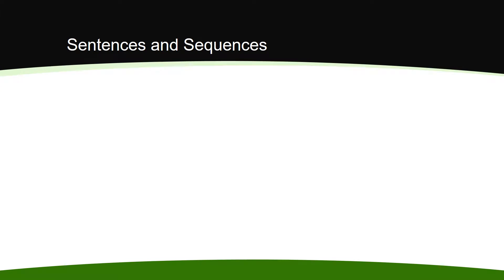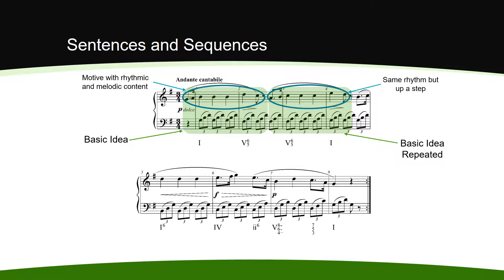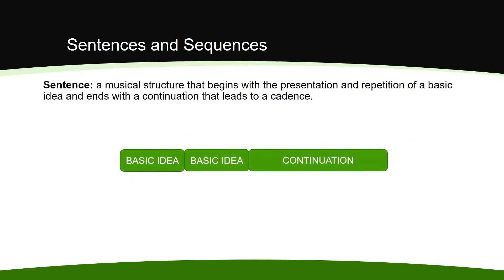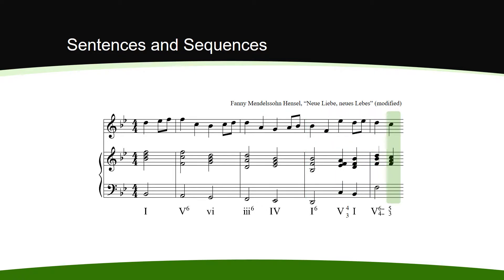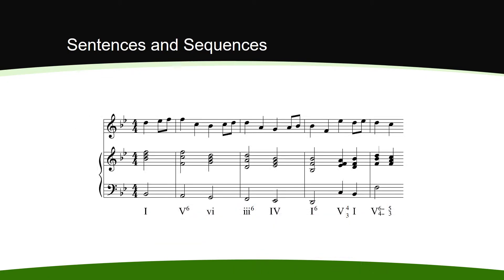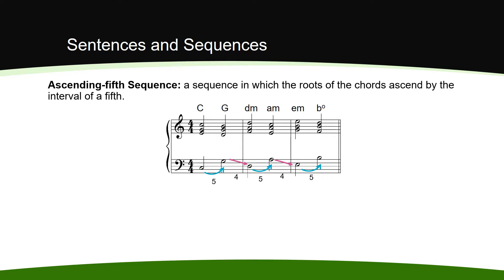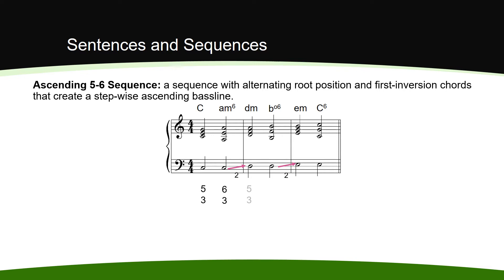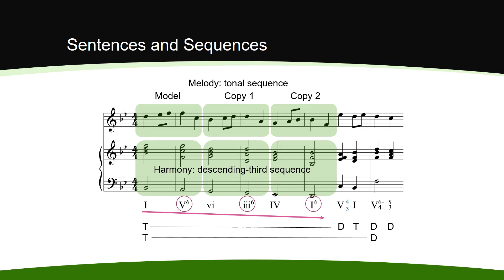Module 26 Sentences and Sequences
A lecture on the composition devises of sentence and sequence.

Vocabulary: Sentence, Basic Idea, Presentation, Continuation, Fragmentation, Harmonic Rhythm, Real Sequence, Tonal Sequence, Descending-Fifth Sequence. Ascending-Fifth Sequence, Descending-Third Sequence, Ascending 5-6 Sequence.